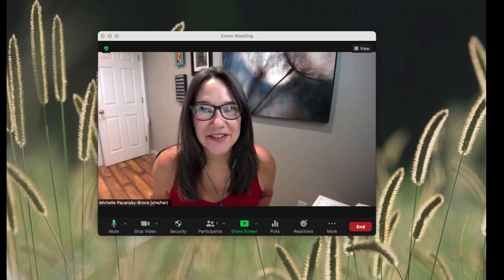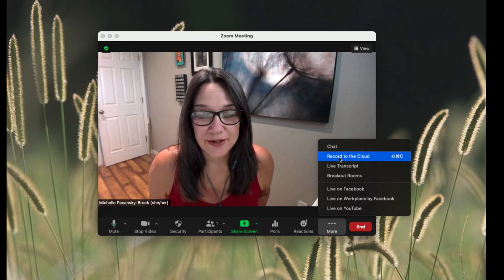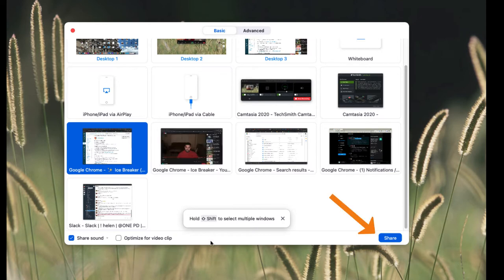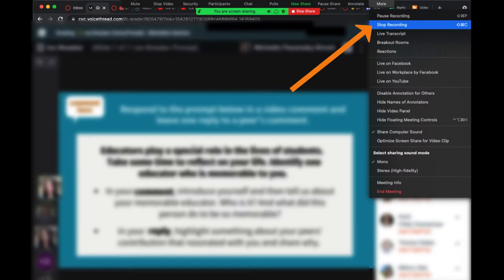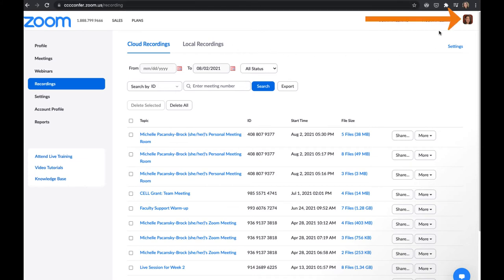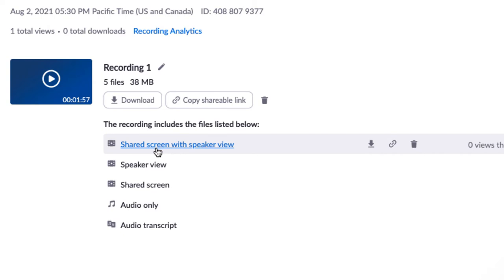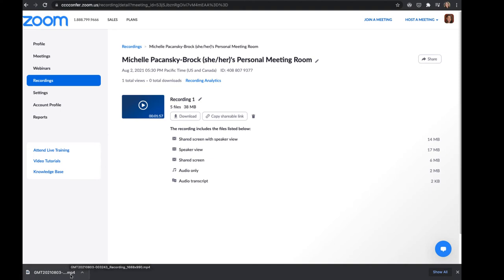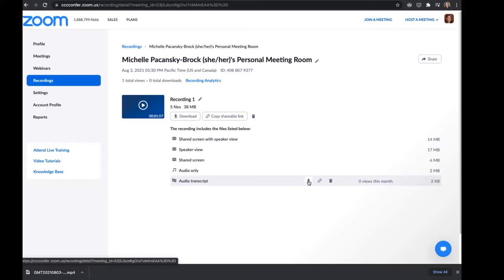How to Record a Screencast with Zoom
Zoom is a common tool in a teacher's toolkit these days. This video shows how to use it to record screencasts (videos of your screen) that you can use for tutorials, microlectures, and more.